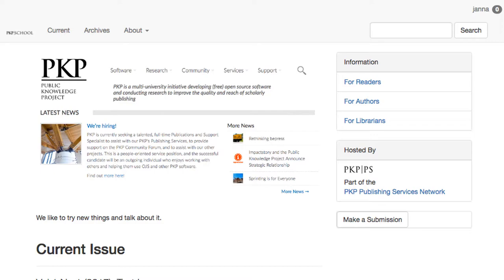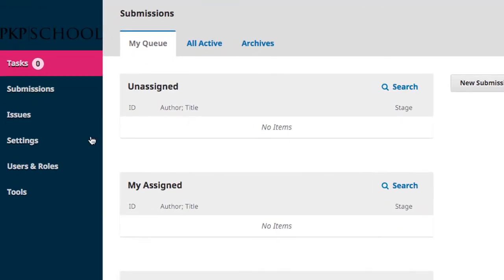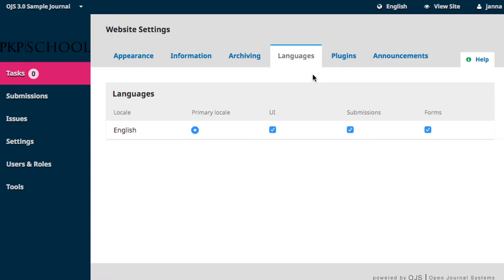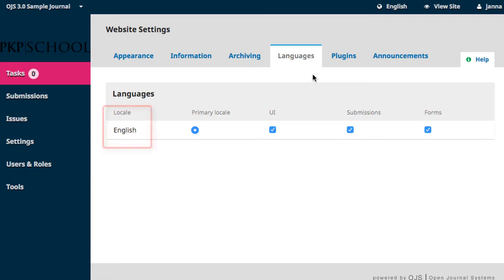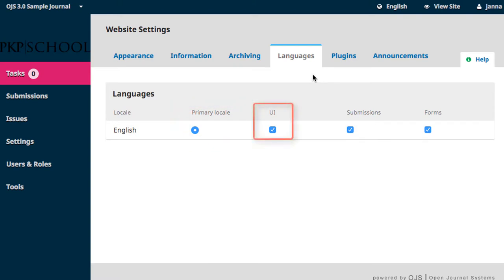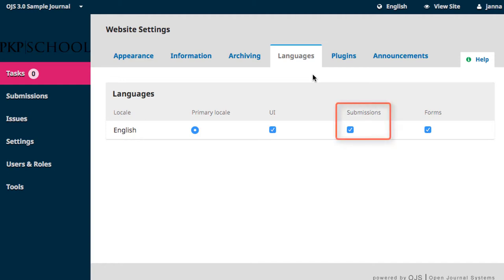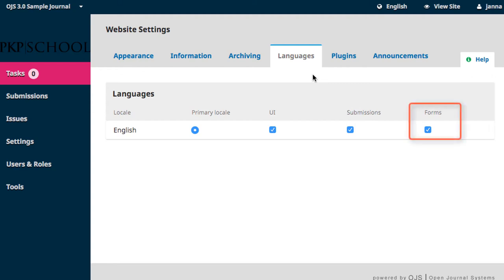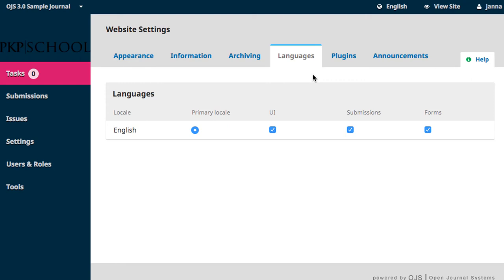Setting up a Journal in OJS 3: Module 8 Unit 4 - Languages